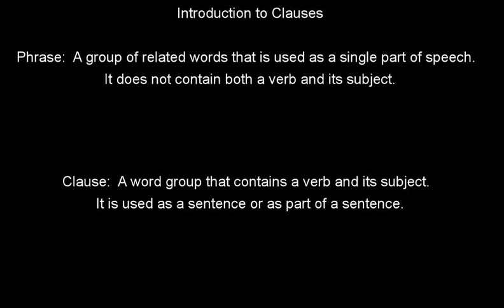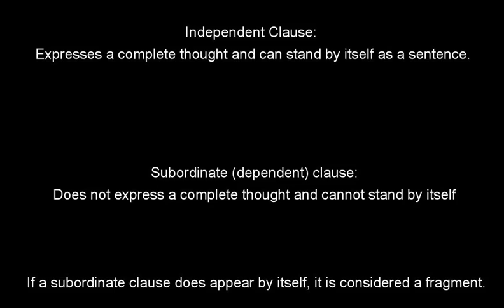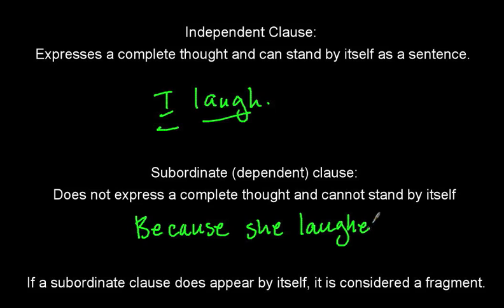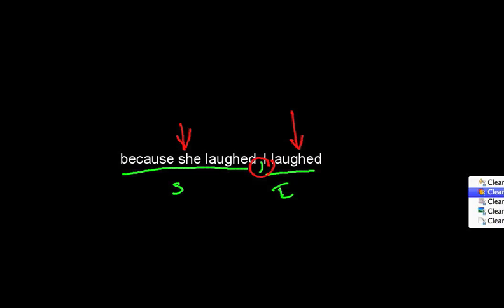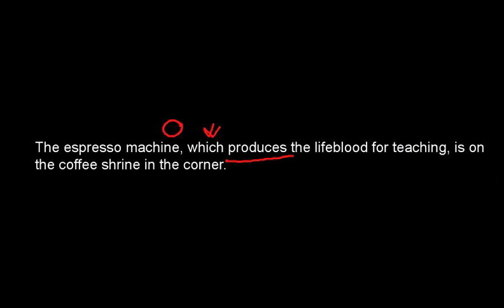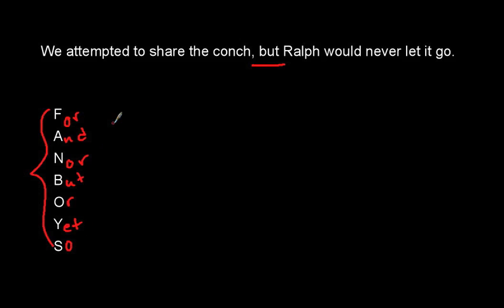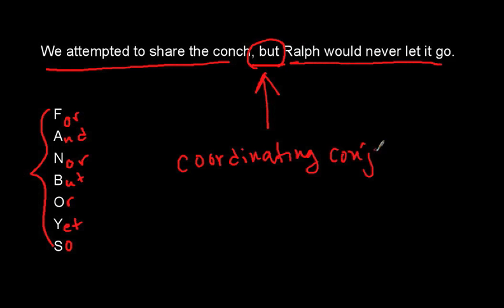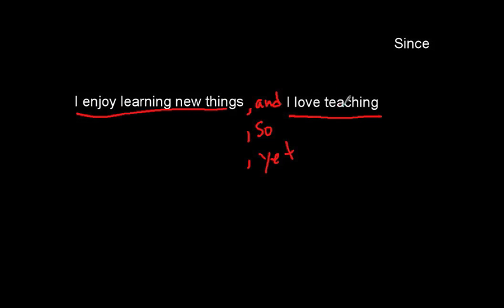Clause Introduction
This is a Khan Academy style grammar presentation of an introduction to clauses both independent and subordinate.